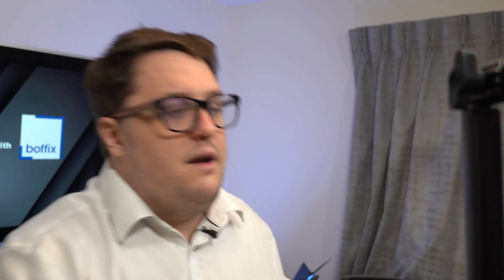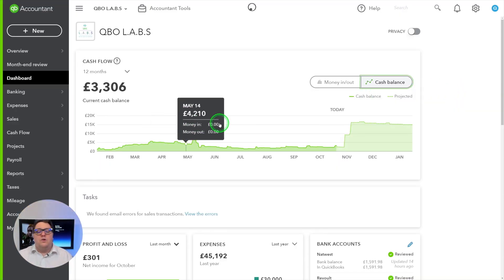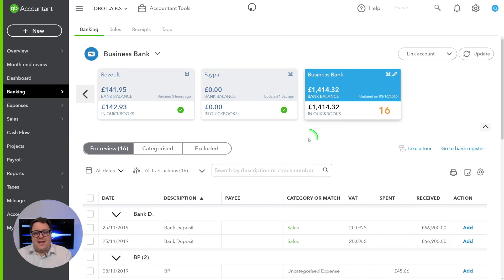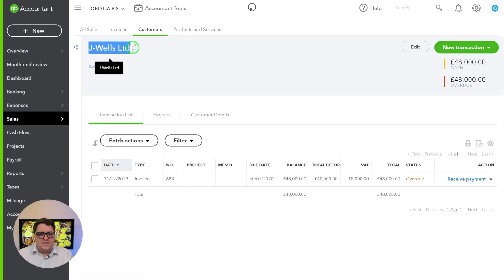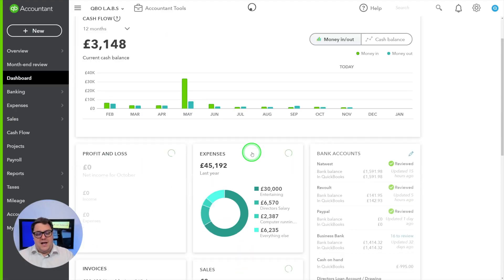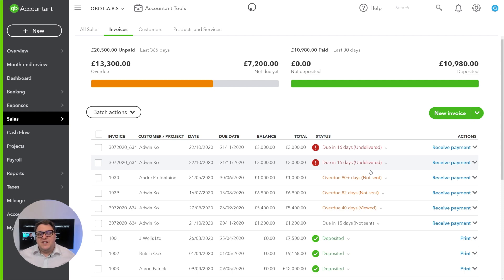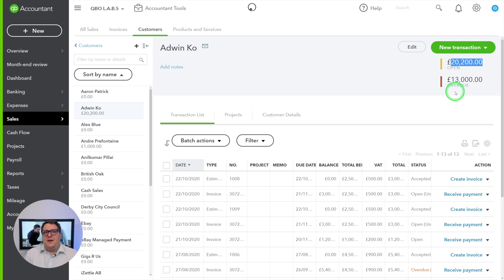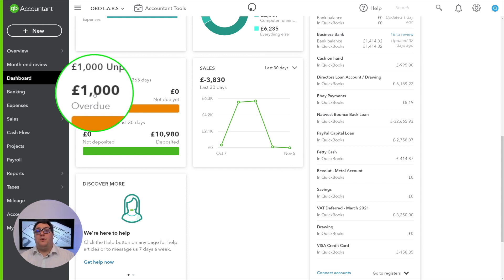Learn how to Clean up Debtors in QuickBooks Online - Including Bad Debt Write Off!